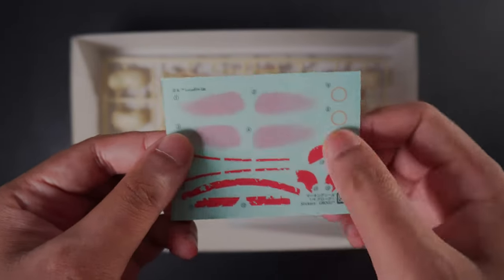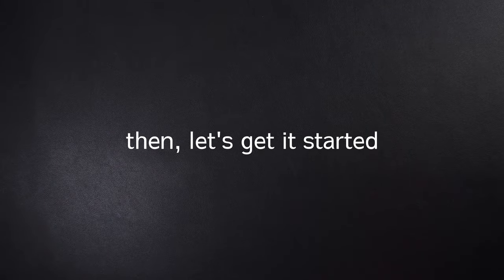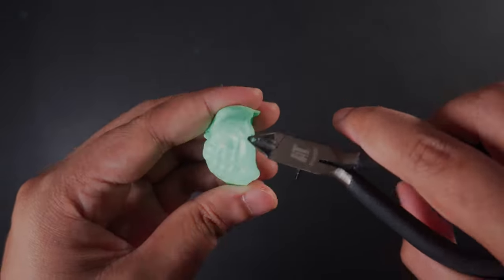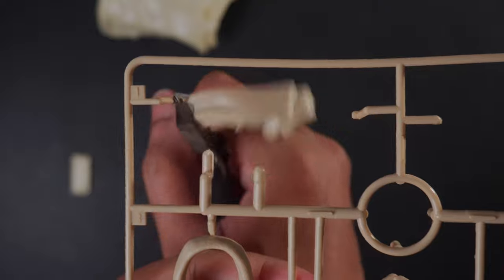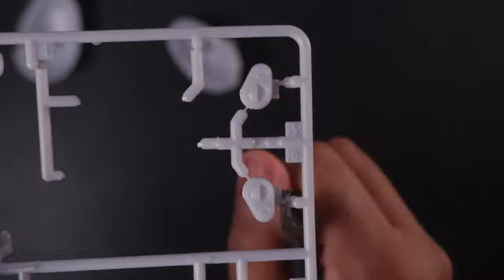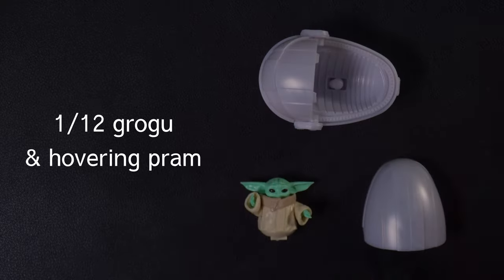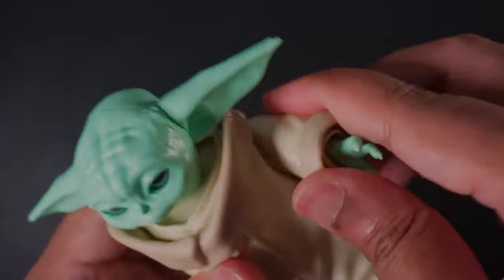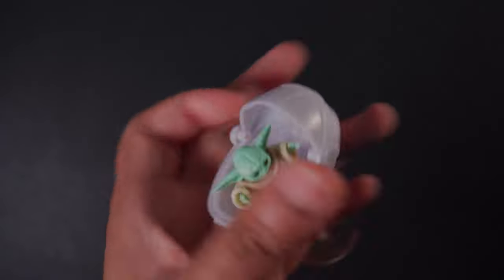1/4 Scale Plastic Model Kit Grogu | ASMR Speed Build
Welcome to our ASMR speed build of the plastic model 1/4 Grogu with Hovering Pram! In this video, we will be building not one but two models of the beloved character from The Mandalorian.

In this box, you'll find all the pieces you need to assemble a 1/4 scale and 1/12 scale Grogu figures, along with a hovering pram specifically designed to fit the 1/12 scale figure.

Throughout this video, you'll experience the soothing sounds of plastic pieces being snapped together and the gentle tapping of tools as we carefully assemble the models.

Whether you're a seasoned model builder or just looking for a relaxing and satisfying ASMR experience, this video is sure to please. So sit back, relax, and enjoy the process as we bring these cute little Grogus to life!

Timestamp:
0:00 Unboxing
0:29 Head
0:44 Body
1:08 Arms
1:21 1/12 Grogu
1:46 Assembly
2:01 1/4 Grogu & 1/12 Grogu & Hovering Pram